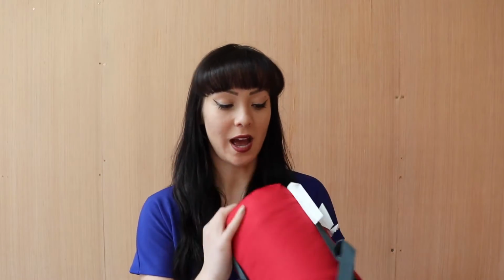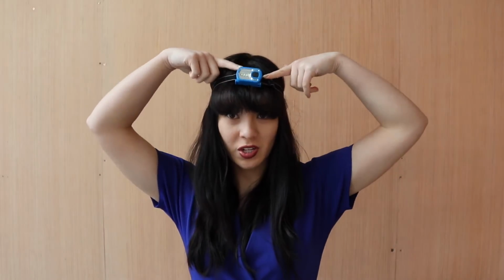WHAT TO PACK ON A CAMPING TREK | TREK AMERICA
*OPEN ME*
- Things I forgot to mention (cos I'm a doofus)
- Umbrella/raincoat - American weather varies a lot! Better to be safe than sorry
- INSECT REPELLENT - I was bitten to the bone and it was incredibly itchy. Also after bite cream is also useful.
► Trek America → Southern Sun
► What to pack on a camping trek by Trek America

🤗 About Me:
→ Holly Lavender
→ Studied Musical Theatre
→ Qualified Fitness Instructor and Personal Trainer

♥Holly ♥